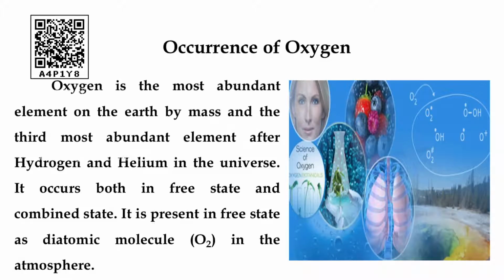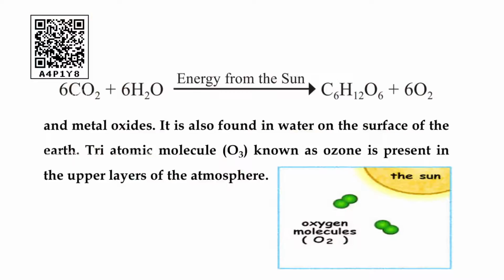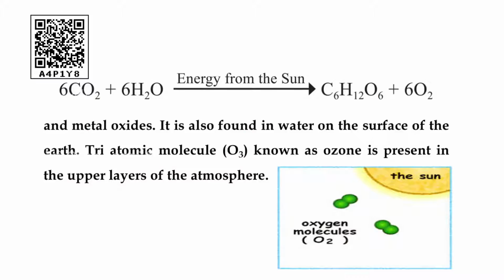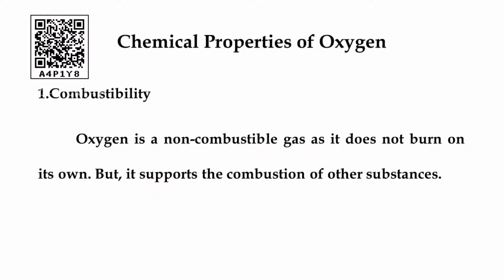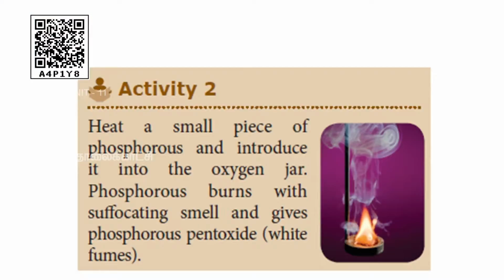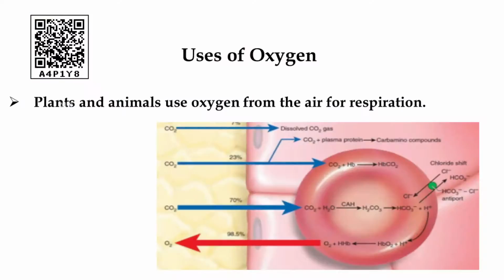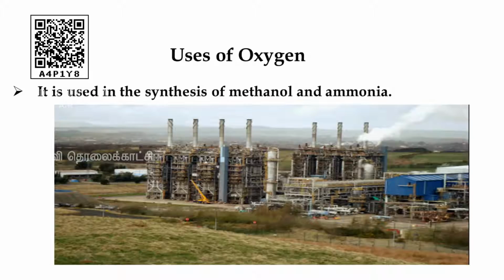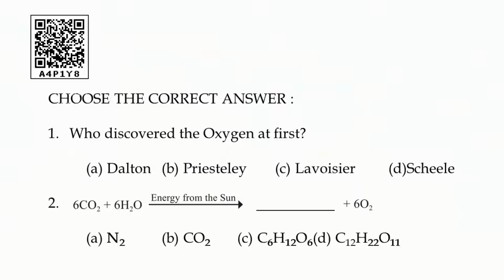SCIENCE 8TH STD TERM1 U11 EM E1